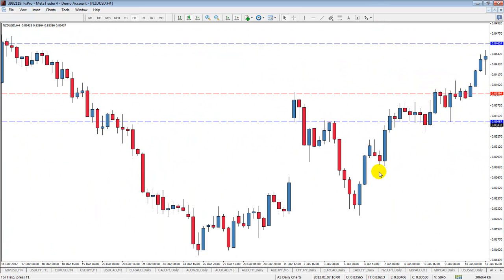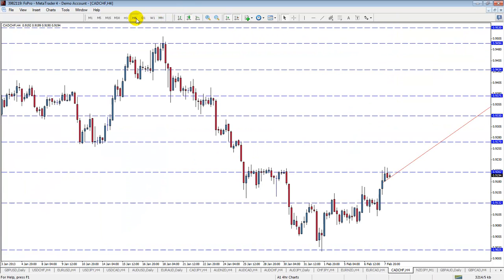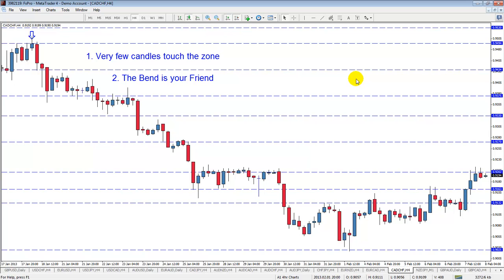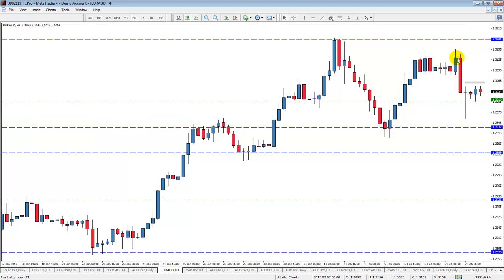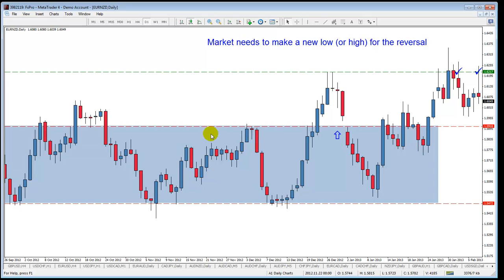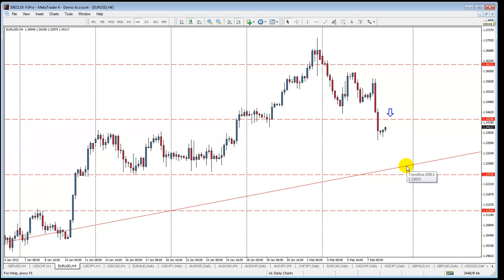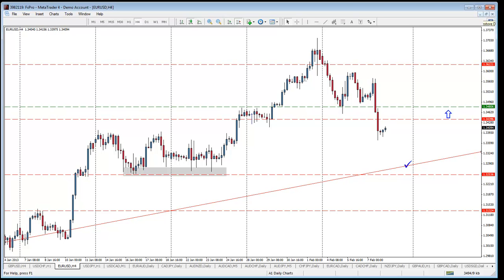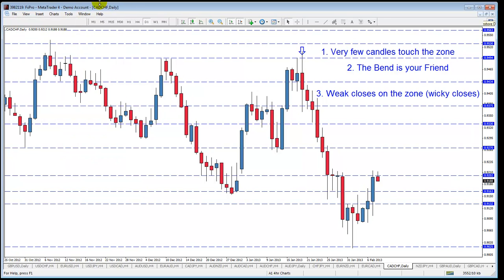The Secret to Finding Forex Reversals - Naked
nakedforexnow.com - The principles of reversal trades, explained in simple english, without any fancy shmancy indicators.